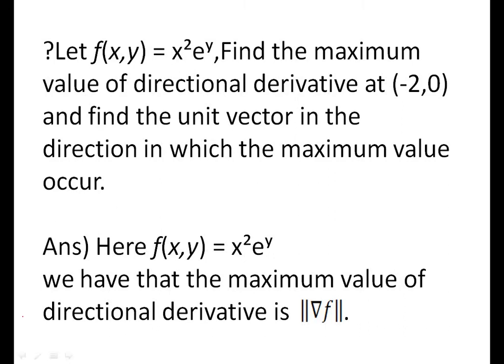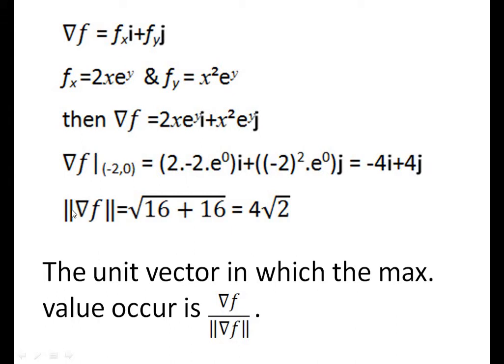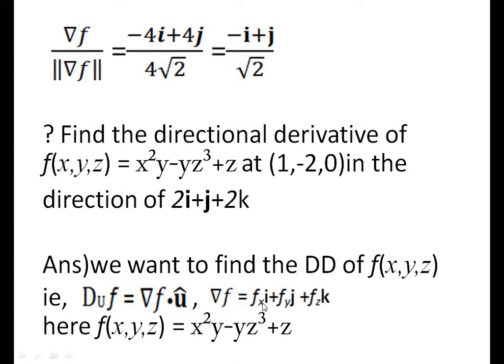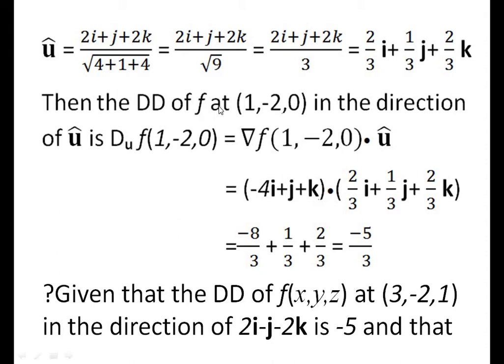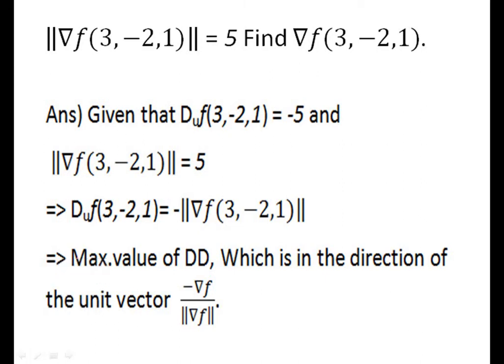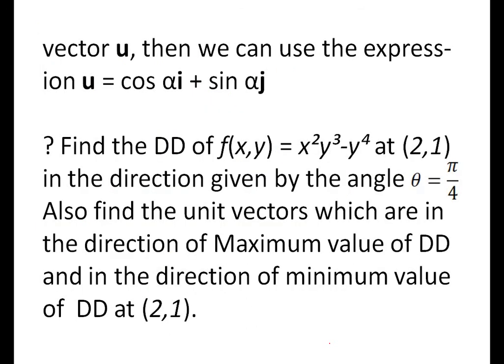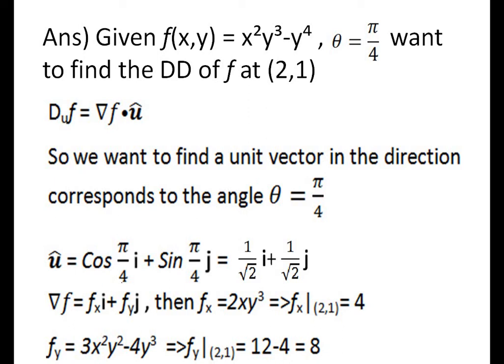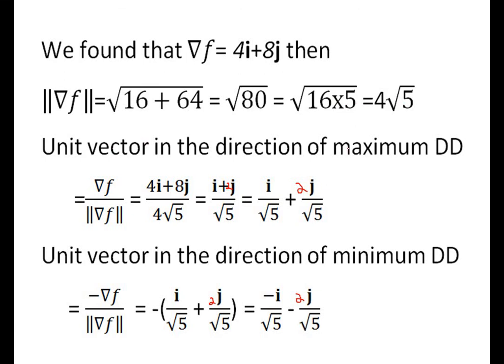Gradient-Directional derivative problems-Mathematics-3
3rd SEM CS complimentary Paper , MATHEMATICS-3